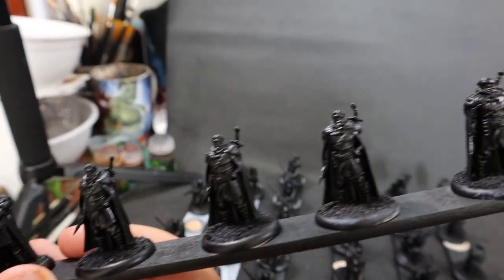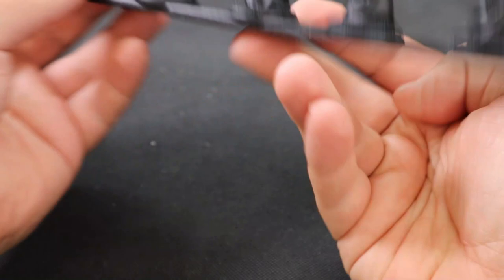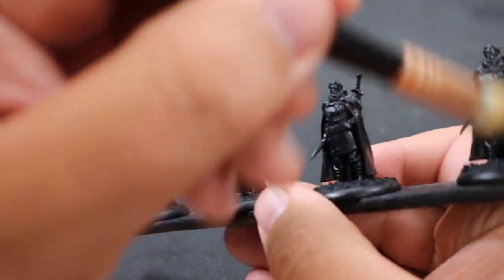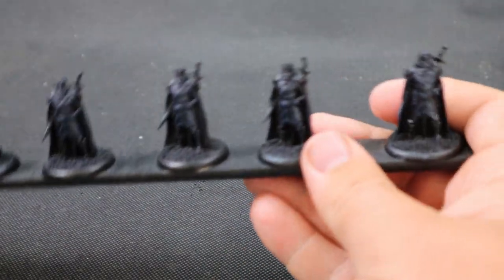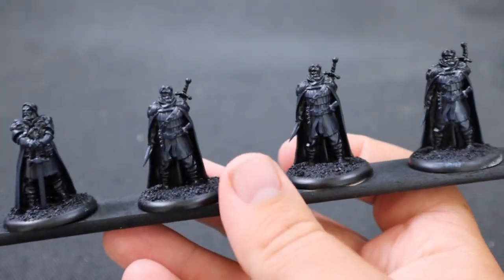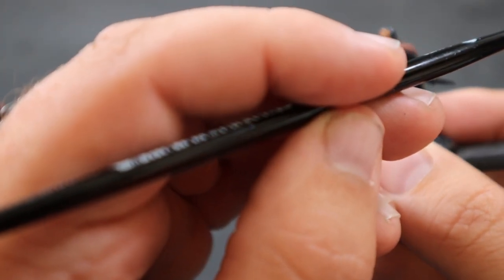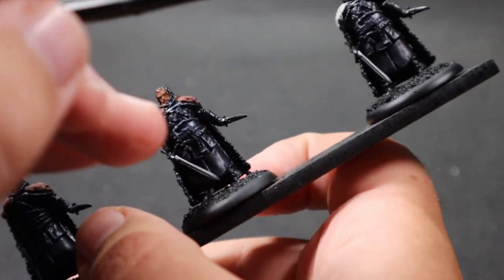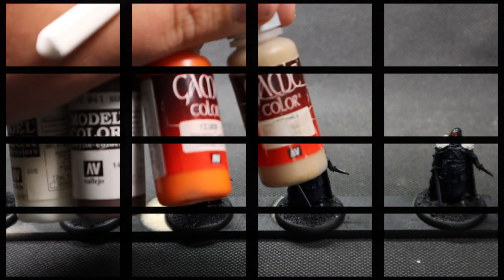Who Says You HAVE to Paint Your Best Every Time?!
today's video is about painting up miniatures in large batch lots quick.
and making them stand out without to much work.
paints used: army painter: deep blue
                                               dirt spatter
                                               monster brown
                                               dark stone
                                               shining silver
                                               dark tone [wash]
                                 vallejo:  gun metal
                                               base flesh
                                               natural flesh
                                               mahogany brown
                                               charred brown
                                               khaki
                                               ivory
                                 citadel: agrax earthshade [wash]

You DON'T always NEED to paint your BEST!!!